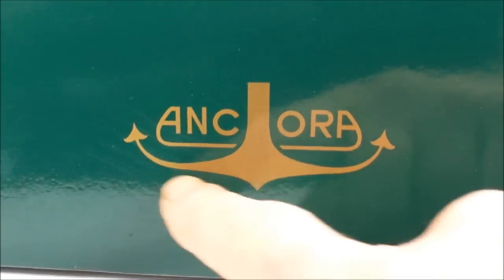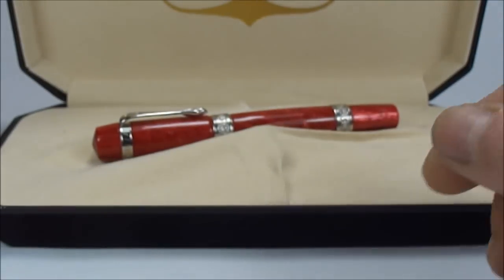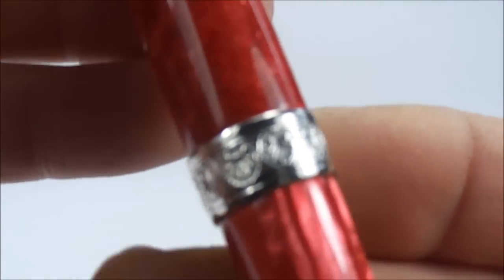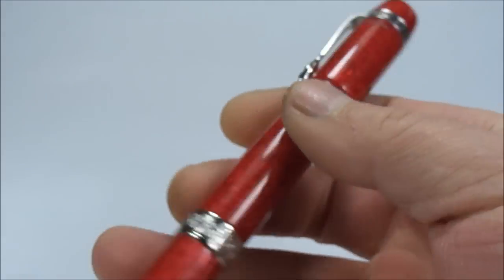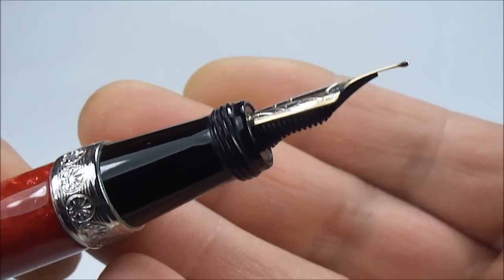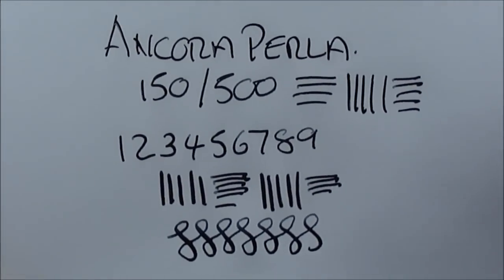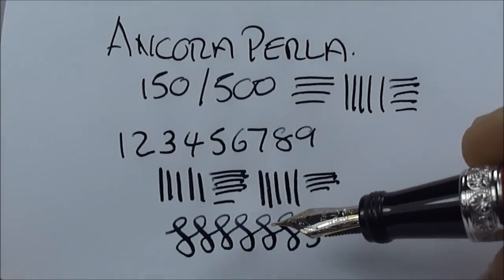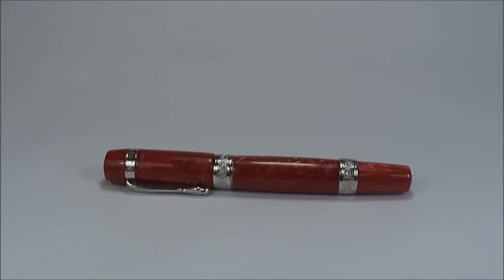Ancora Perla Limited Edition Fountain Pen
A Ancora Perla Limited Edition fountain pen in a lovely shimmering red colour with 925 sterling silver bands and fitted with a handmade Ancora 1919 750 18k gold medium nib. This is a large pen and a little heavy although its writes quite nicely with a slight flex in the nib giving some variation in the line.